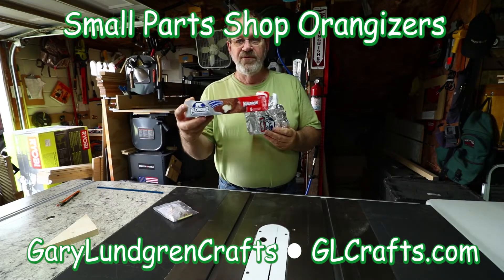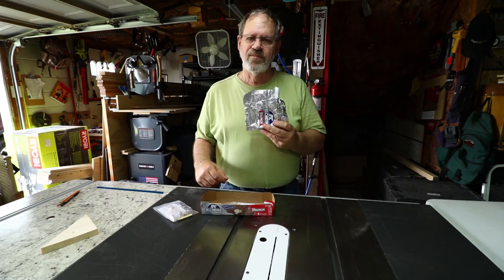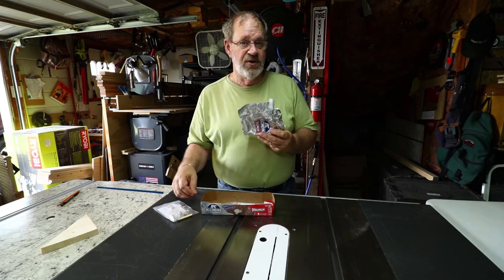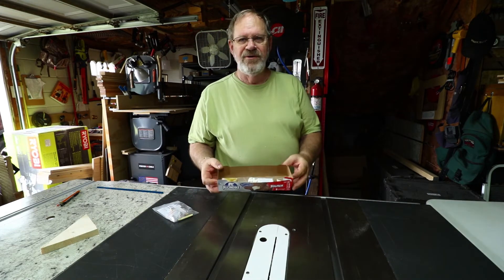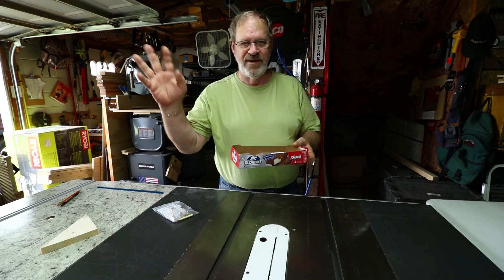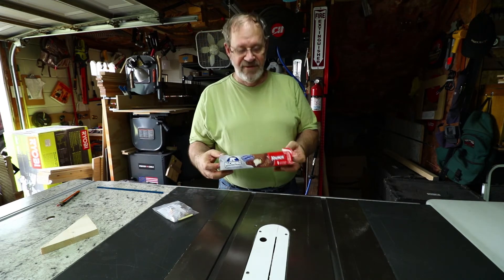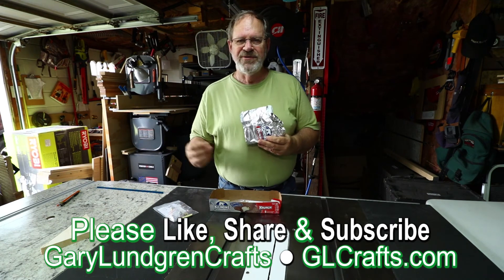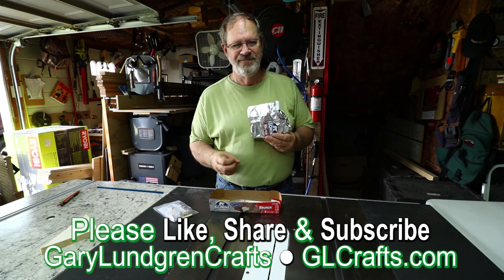Klondike Bar Shop Organizers Ep.2017-32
This video is about making Klondike Bars Shop Organizers

• Safety Glasses
• Hearing Protection
• Lung Protection